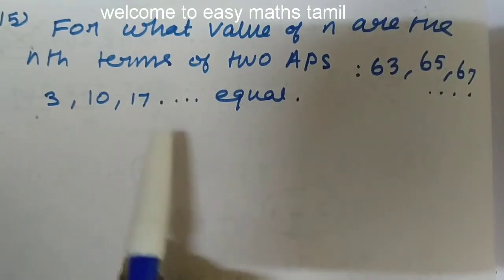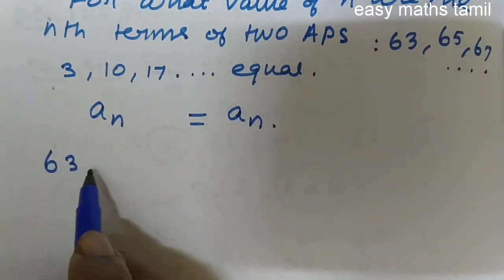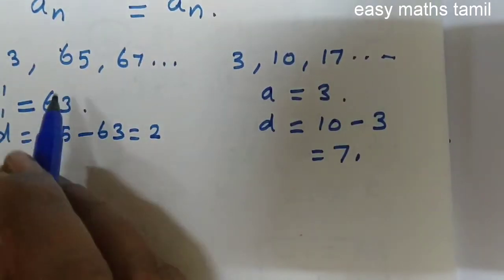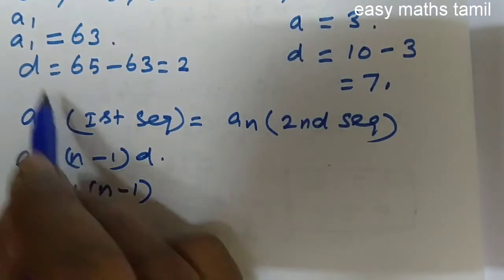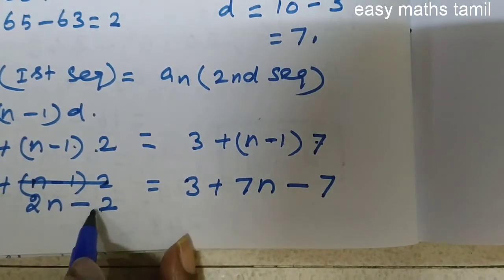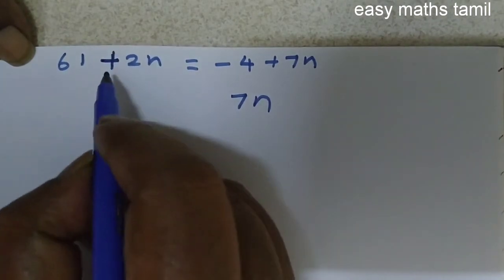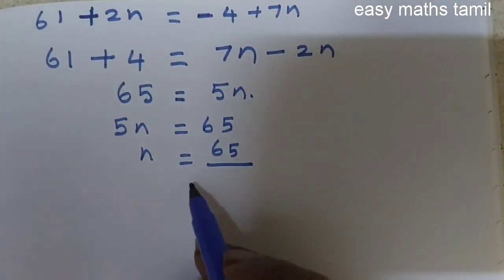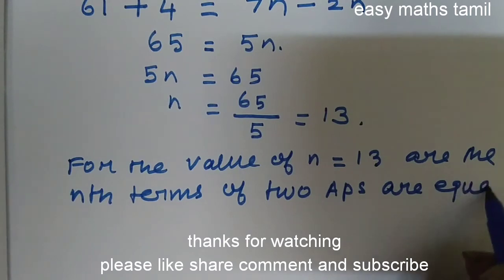Q15 Exercise 5.2 chapter arithmetic progression class 10 NCERT/newsyllabus/easymathstamil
Chapter arithmetic progression class 10 NCERT
Chapter arithmetic progression NCERT CLASS10
Class 10 chapter arithmetic progression
New syllabus class10 arithmetic progression
new syllabus arithmetic progression class 10